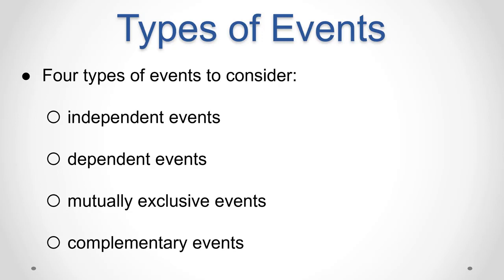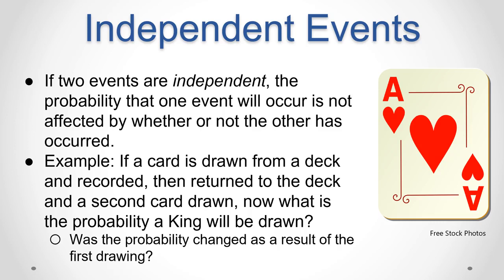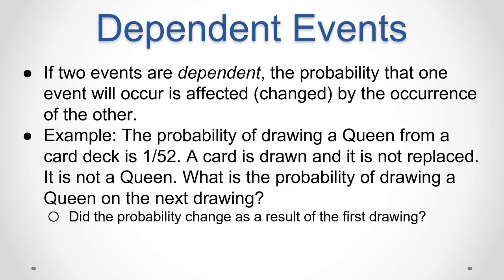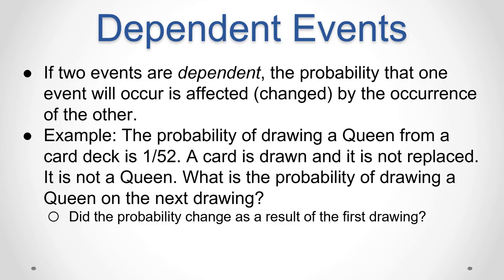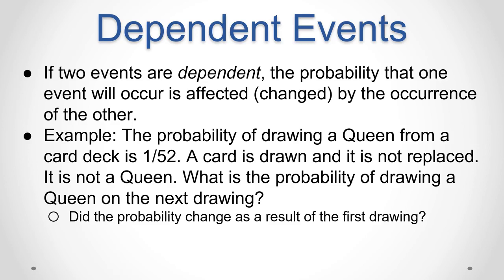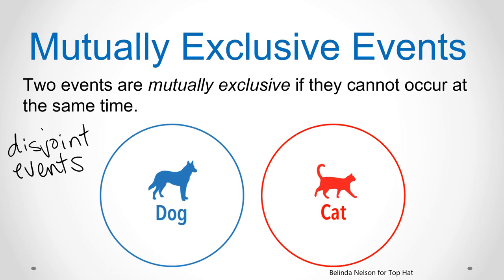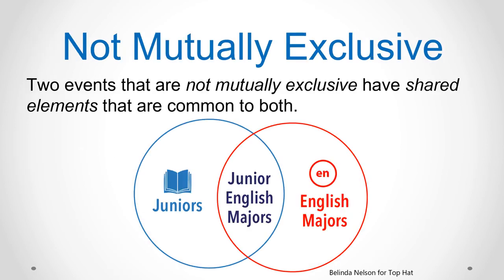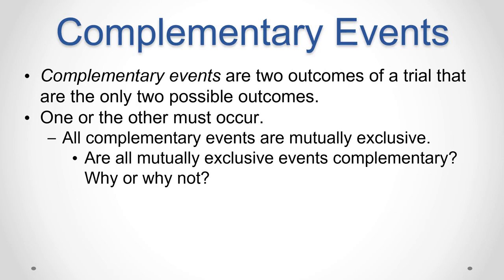Chapter 6 Lecture 3